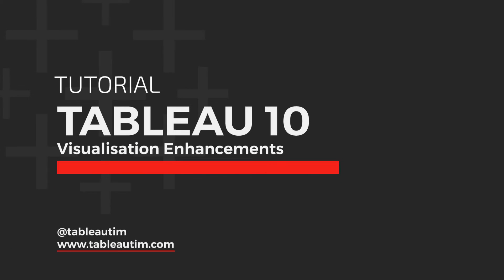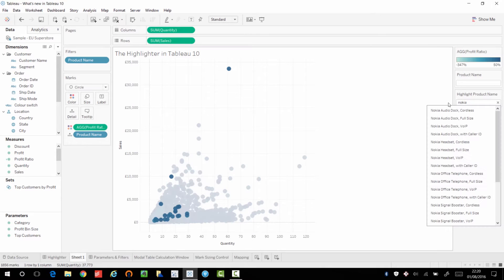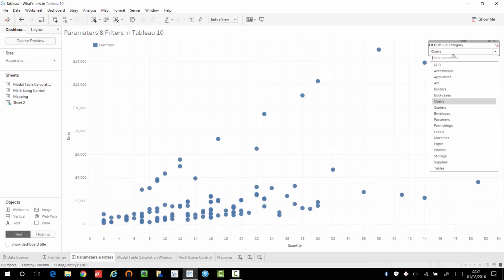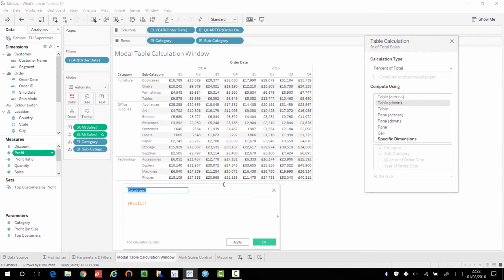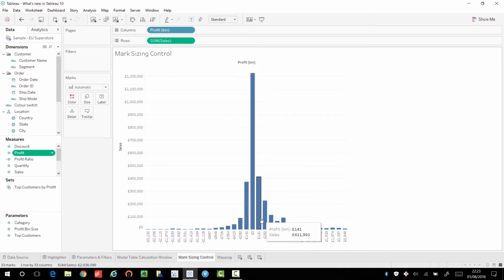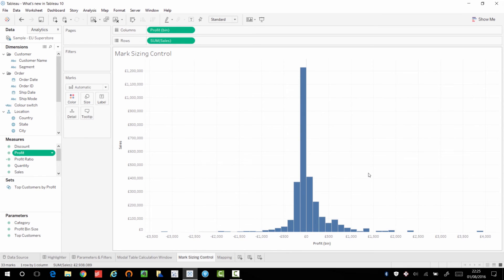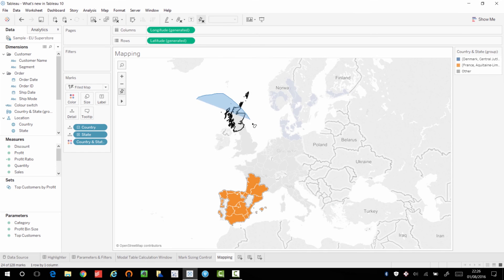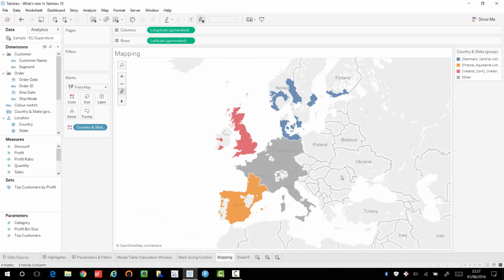Tableau 10: Visualisation Enhancements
My Courses on Linkedin Learning A brief video touching on the ways in which Visualisations and chart types have been enhanced in Tableau 10. Recorded using Tableau 10 Beta 4. Share feedback and Suggestions